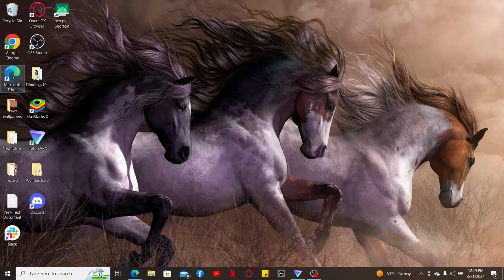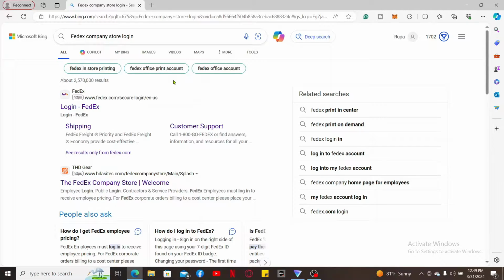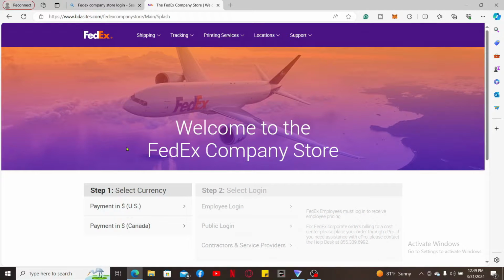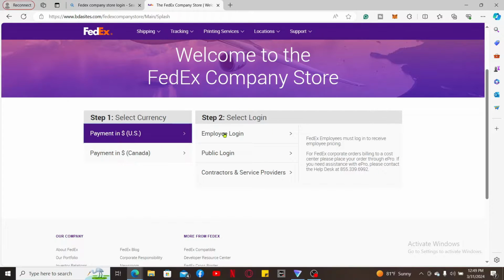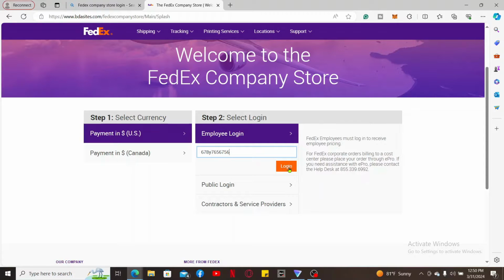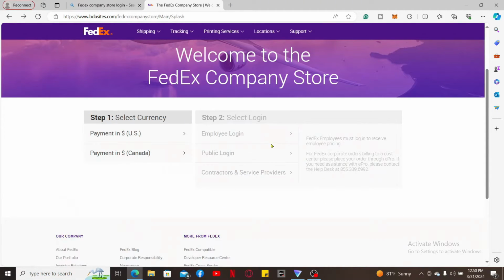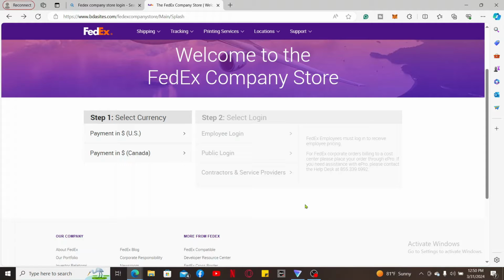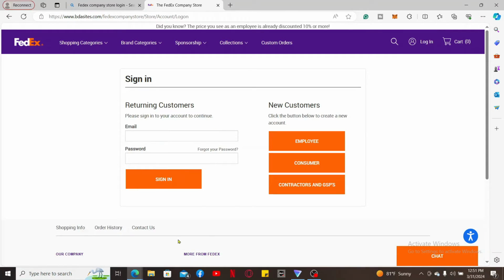How to Login Fedex Company Store 2024 | Sign Into Fedex Company Store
In this quick guide, we'll show you the simple process of logging into the FedEx Company Store platform. Whether you're an employee or a customer, accessing the FedEx Company Store is straightforward and hassle-free. Watch this video to learn how to effortlessly log in and explore the wide range of products and services offered by FedEx.